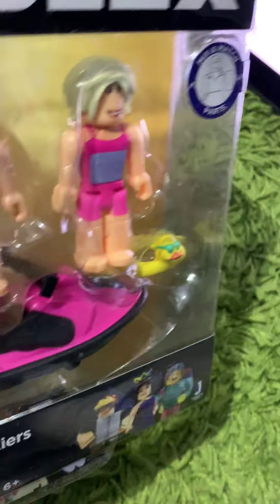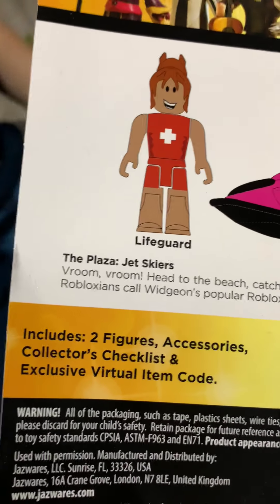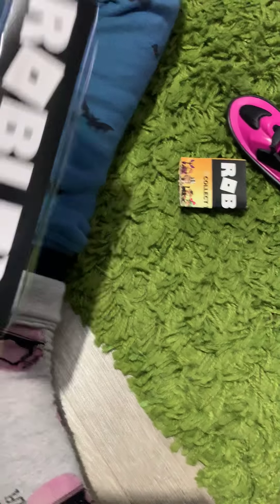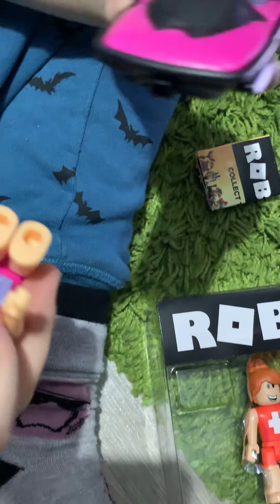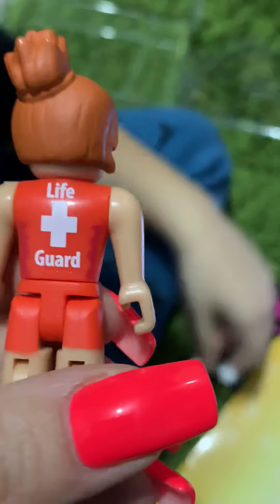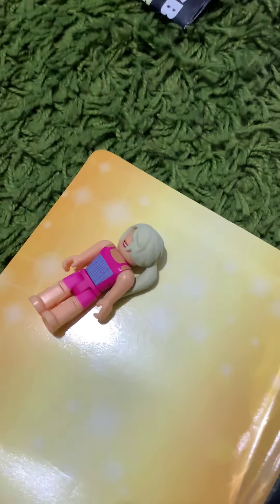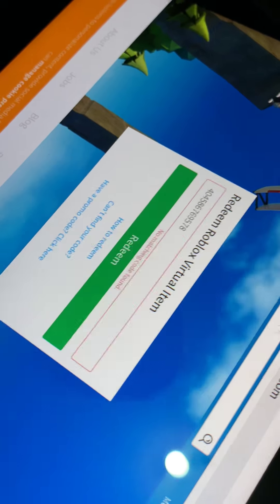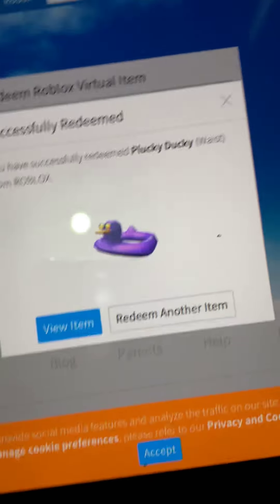Unboxing Roblox The Plaza: Jet Skiers, redeem exclusive virtual item code, Roblox Alivia & Lifeguard